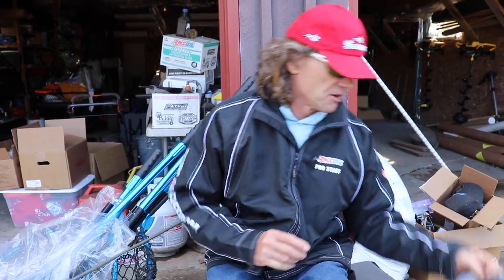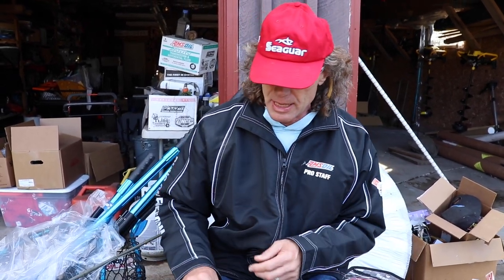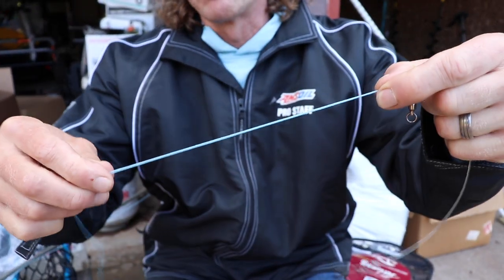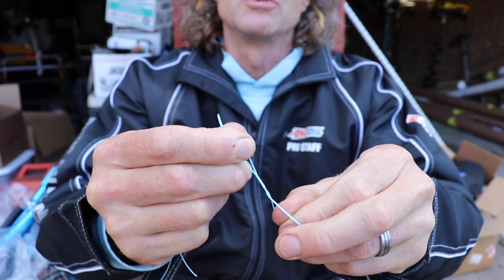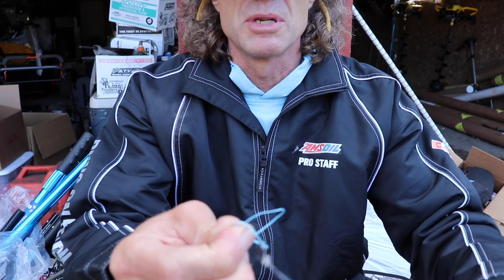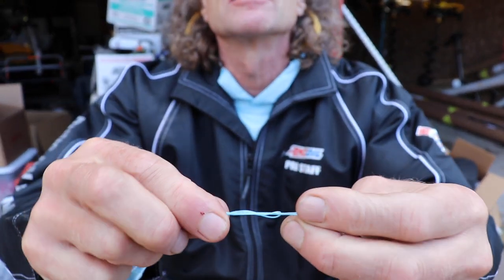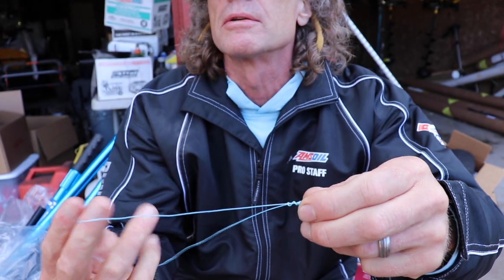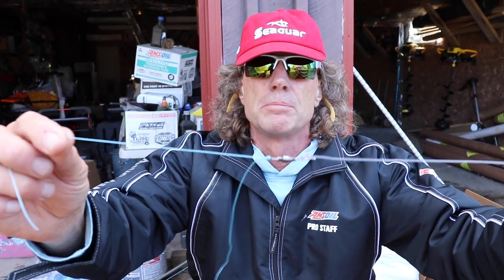How to tie the STRONGEST muskie knot. (Power Knot)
Pete demonstrates how to tie his favorite musky knot.